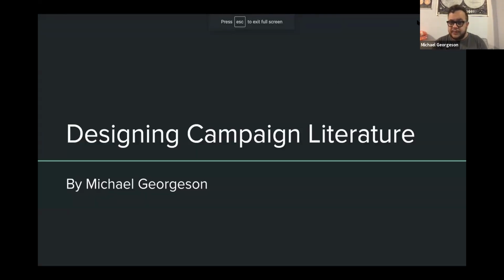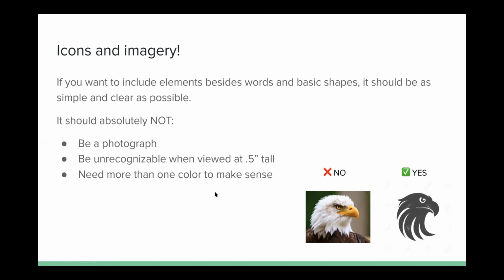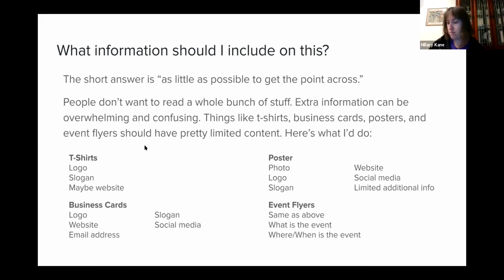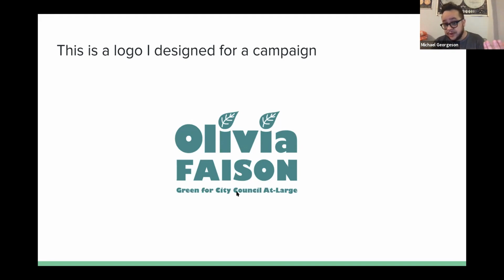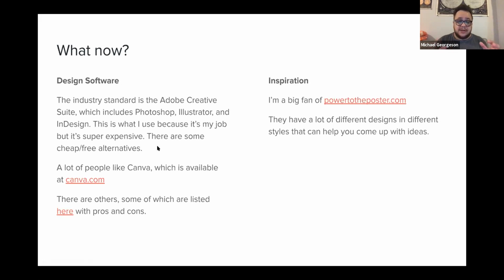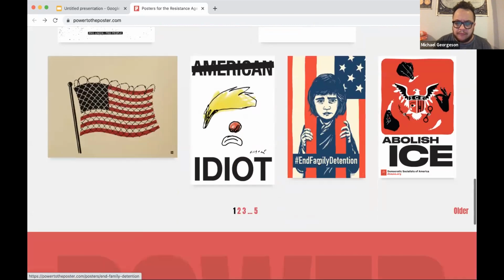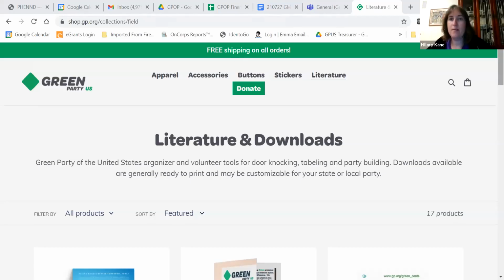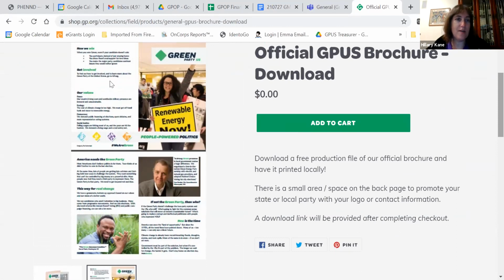CCC webinar Designing Campaign Literature with Michael Georgeson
Coordinated Campaign Committee webinar
webinar Designing Campaign Literature with Michael Georgeson
July 2021